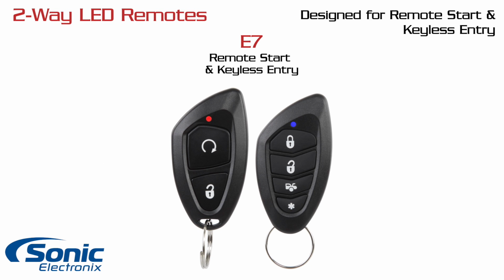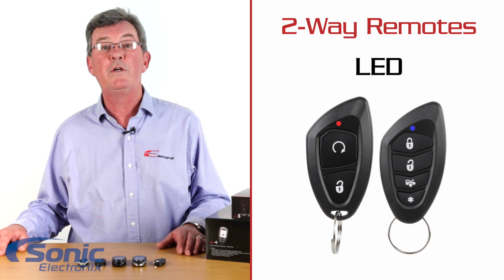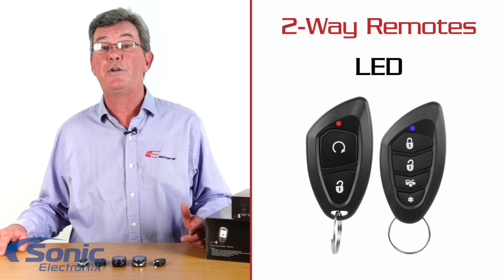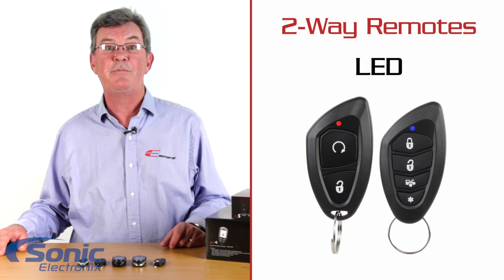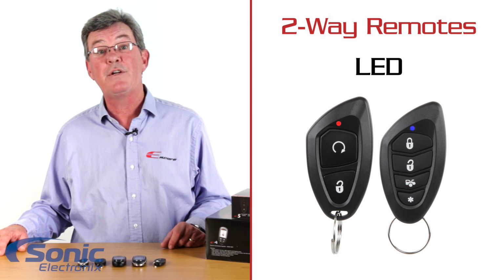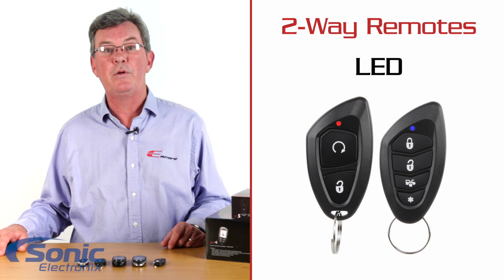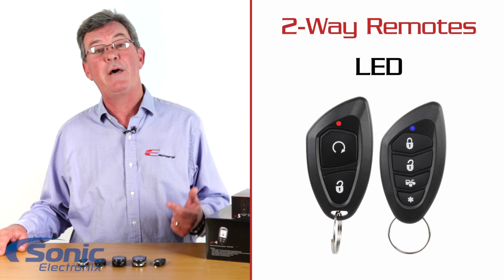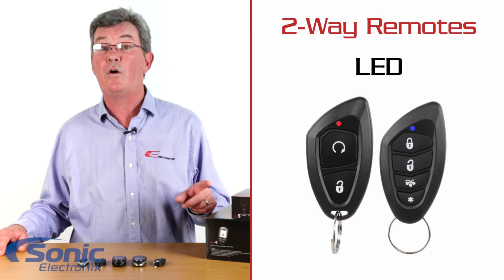Aftermarket Remote Start and Car Alarms | Types of Remotes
While shopping for a Car Alarm or Remote Start product for your vehicle you'll find that there are a variety of remote types depending on the features of products they come with.

Our friends from Encore Automotive Systems stopped by to explain the difference between 1-way, 2-way, LCD and LED remotes, and walk us through their line of security and remote start products!

Sonic Electronix always strives to be the premiere online shopping destination for car audio and headphones. Our mission is "to spread Audio Bliss through thoughtful product curation, accurate information and expert advice - one customer at a time". We're here to help you find solutions and great prices without sacrificing service.